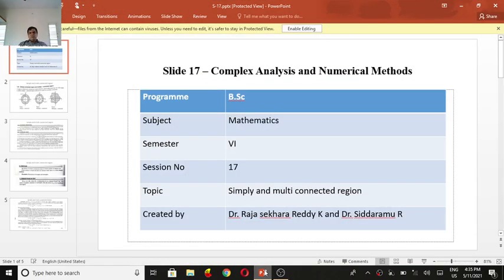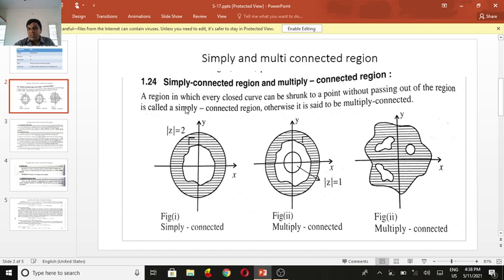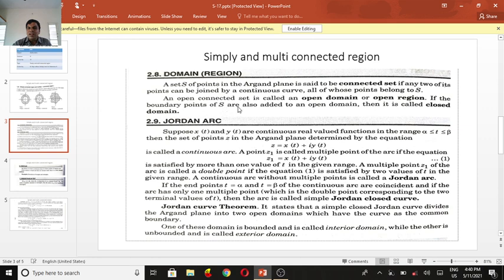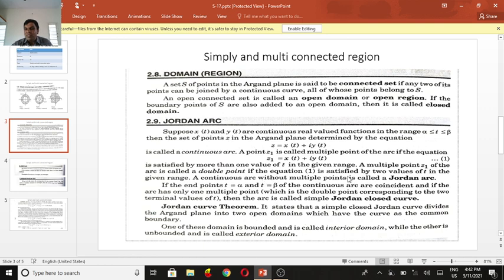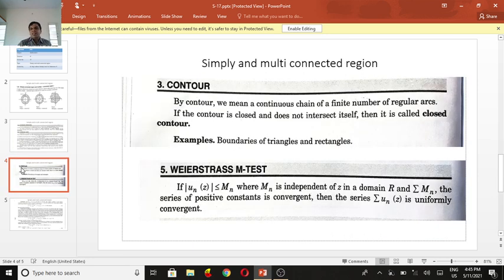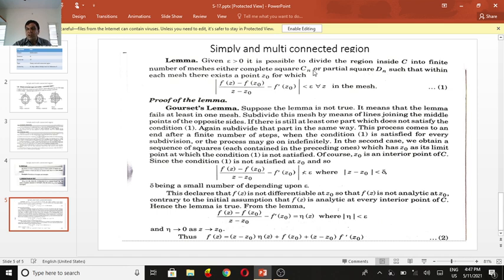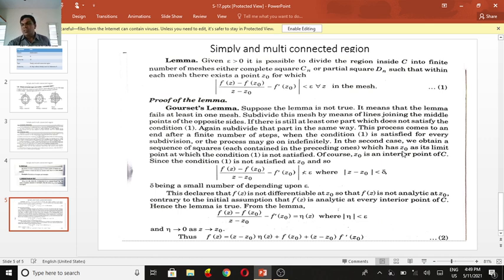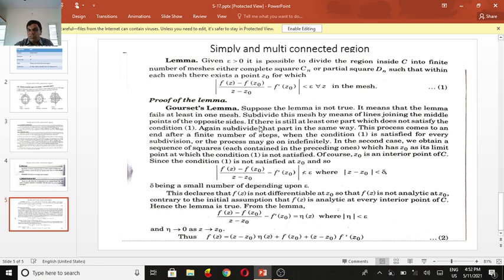Complex Variables and Numerical Analysis S17